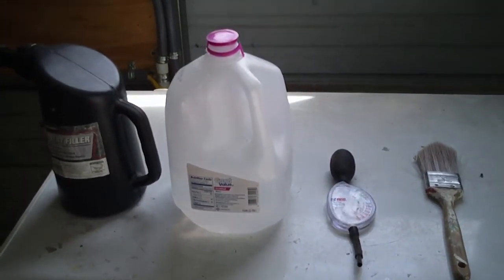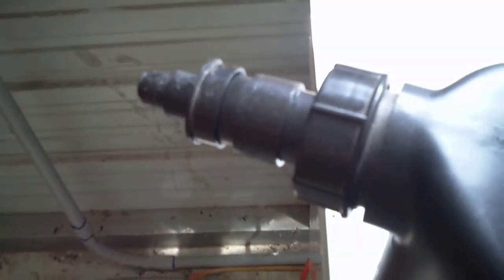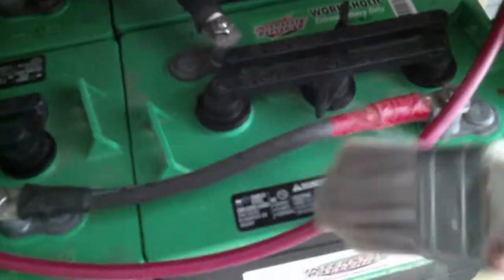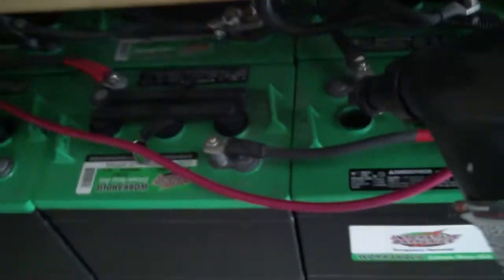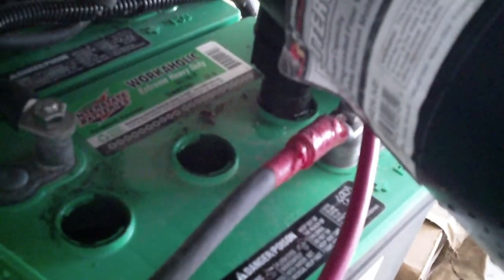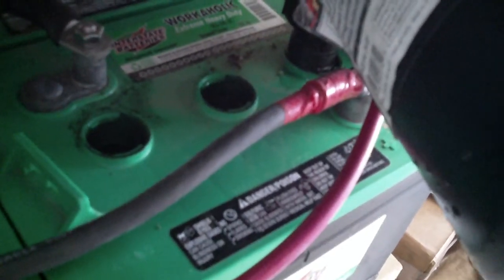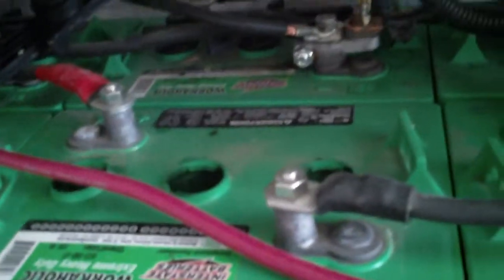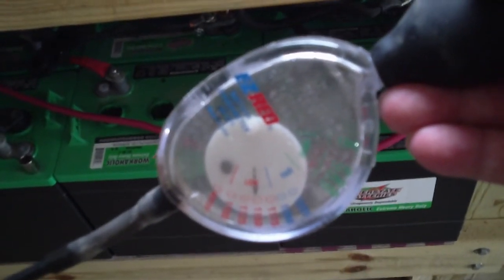Solar Power Battery Maintenance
A quick review of solar battery maintenance which you must do two or three times a year depending on how heavily you use them.